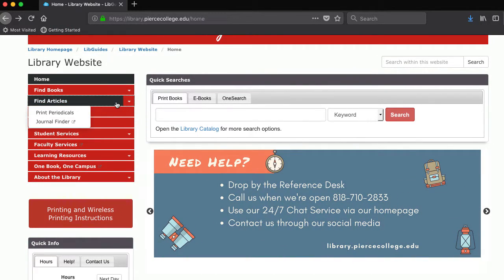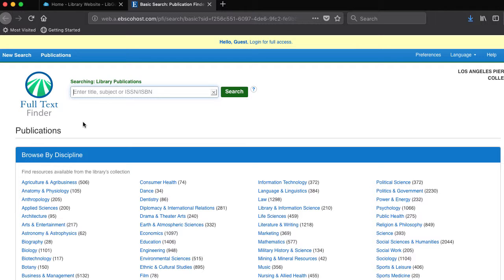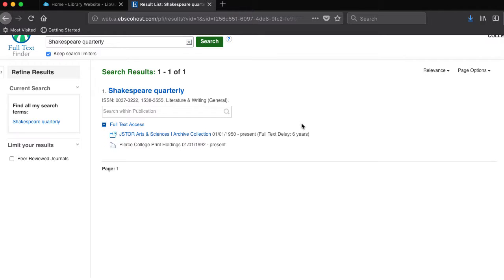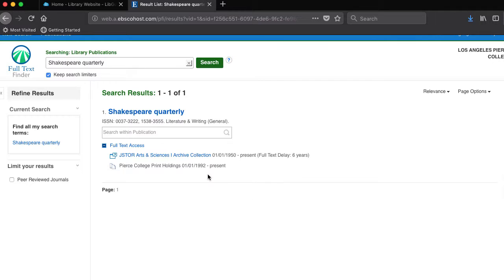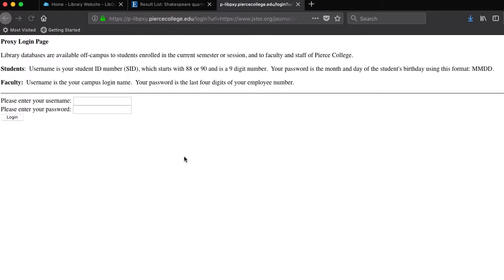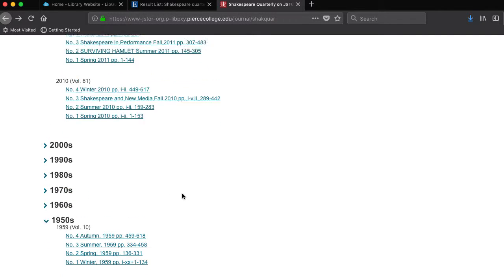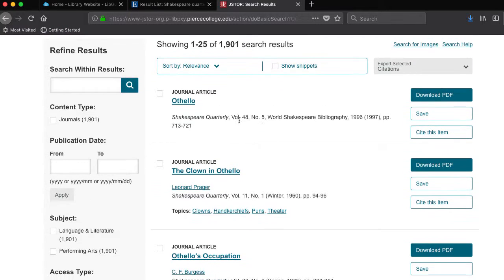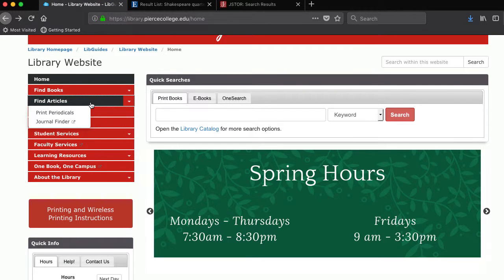Journal Finder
Learn how to find specific periodicals  (journals, newspapers, magazines) through the Pierce Library